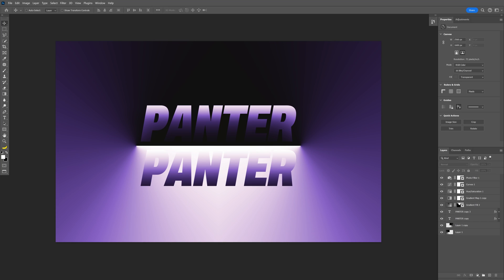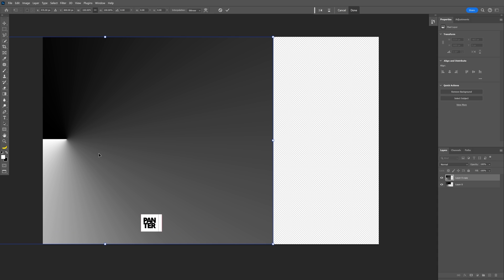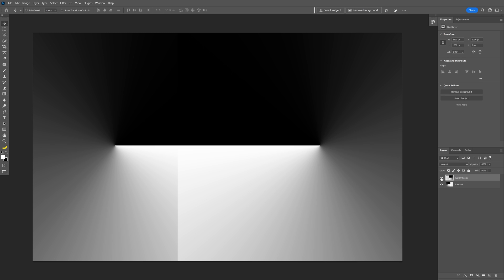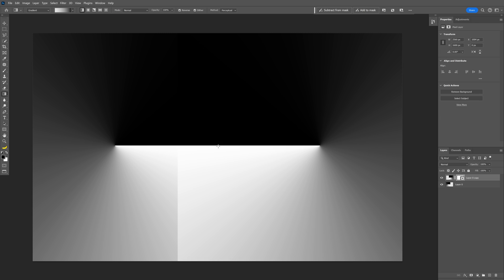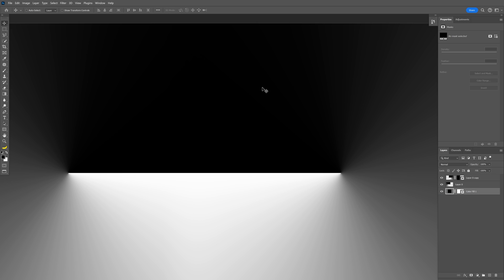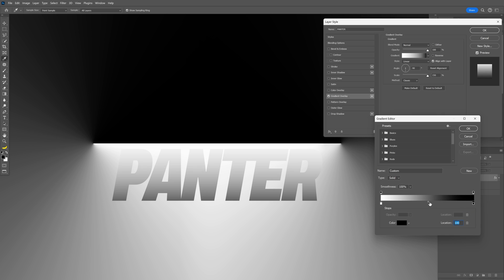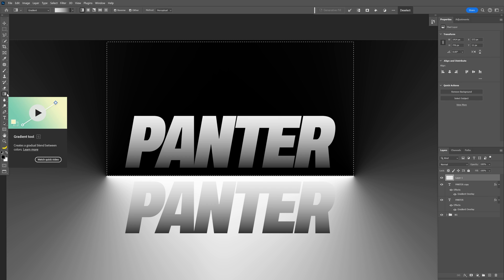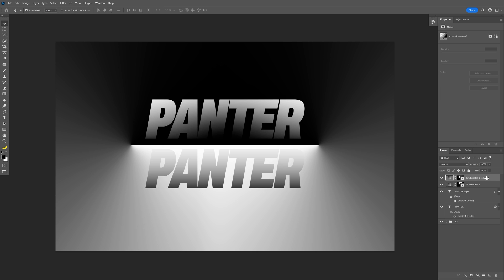Gradient Shadow Light Effect in Photoshop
Here's another creative approach on how you can create shadow effects in Photoshop but then it looks like it is a neon light tube on a wall that creates a natural light. It was kind a dull without anything on it so then it was combined with some typo and it was adapted to the lights and shadows in order to look more natural and at the end it made a really interesting composition.